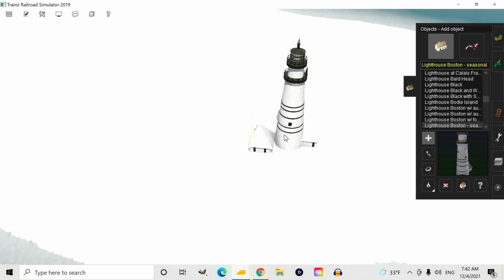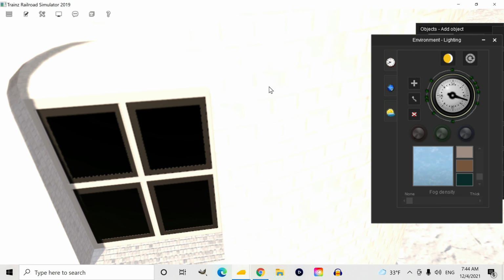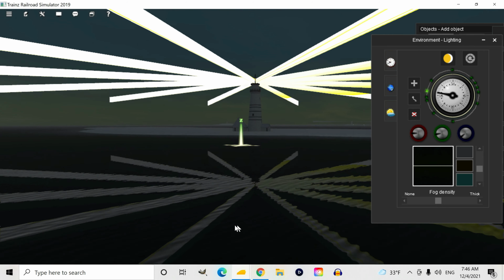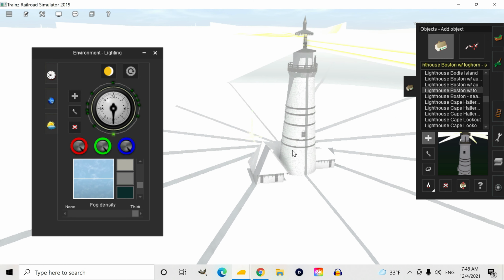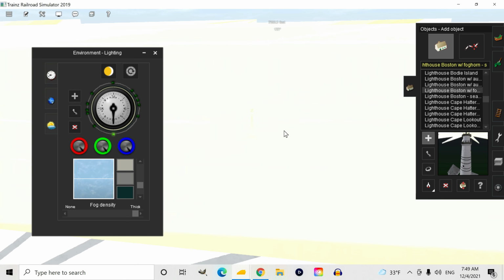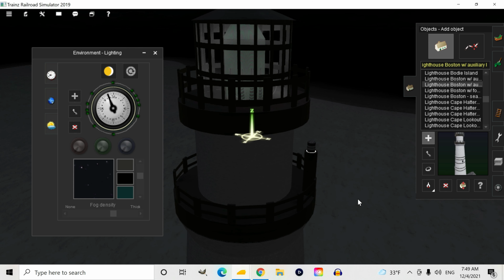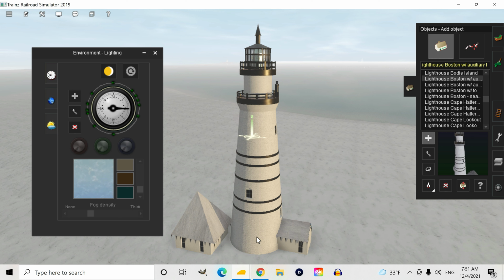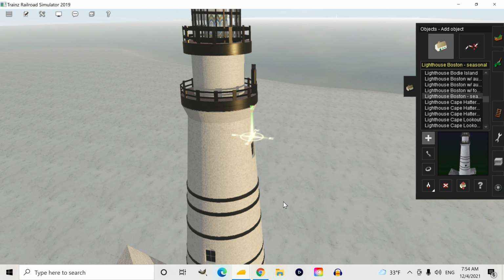My New Boston Lighthouse Update for Trainz 2019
In this video, we'll be looking at some texture updates I've made for my models of the Boston Lighthouse for Trainz 2019. The Boston Lighthouse was the first light station established in the United States. It was the last lighthouse to be automated in 1999.